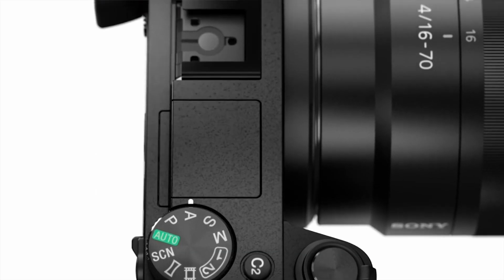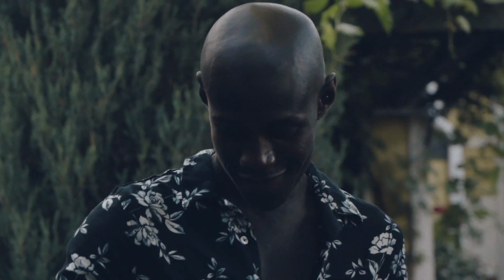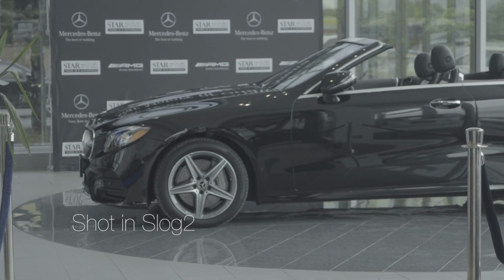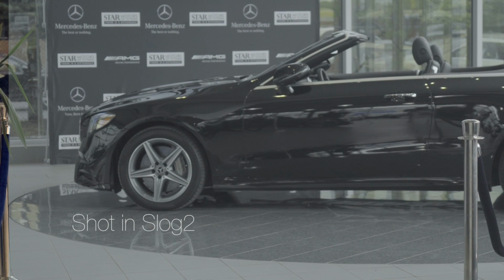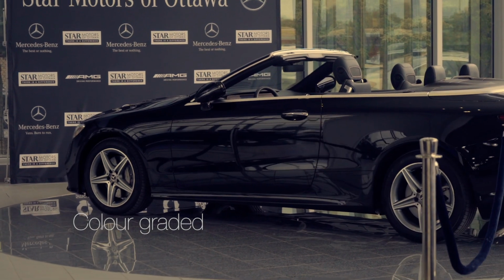Is the sony a6300 still a camera worth buying in 2019 ? ( review )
Here's a link to buy the Sony a6300

Hey Guys ! How's it going ! Imfitch and I'm back with a new Video !

Today I'm doing a light gear review. This is no In depth stuff but just an overall review on the sony a6300. If you guys want me to do a more in depth review of the sony a6300 or any of the sony cameras that i own , I'll be glad to do so.

But today I'm answering the question Is the sony a6300 still a camera worth buying in 2019 ?

Well yes , in 2019 , the Sony a6300 is still a great camera to have and is worth buying. For it's price point, it has a ton of great features that still make this camera a great camera to have in 2019.

This camera is good for shooting short films , shooting weddings, shooting music videos or even interviews

From autofocus , shooting in 4k  to Low light capability and shooting in Slog, sony really did great with the a6300 and it shows.

What do you Guy's think ? what's your camera setup ? do you own a sony a6300 or a a6500 and what is your experience with it !

Gear I use :

Canon 6D with Cinestyle color profile
Neewer Bi-color Led Panel 480
Canon 24-70mm F2.8
Rode NTG2
Zoom H4n
Viltrox small Led light